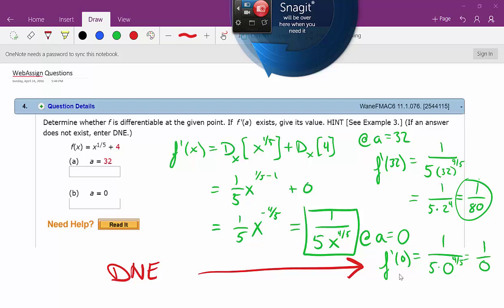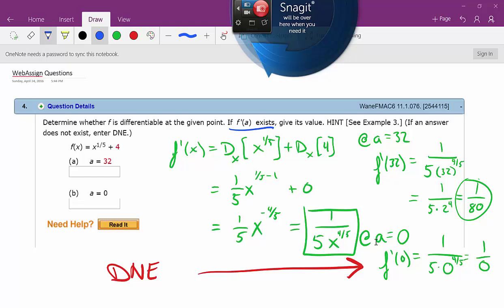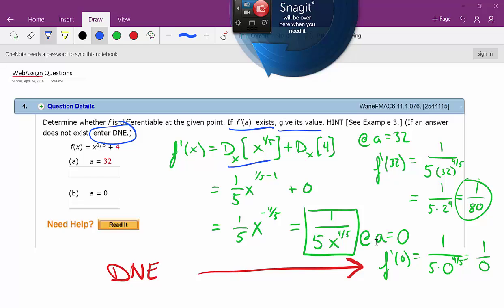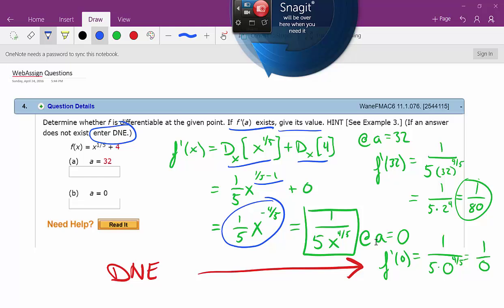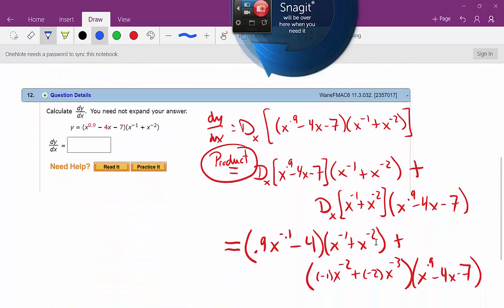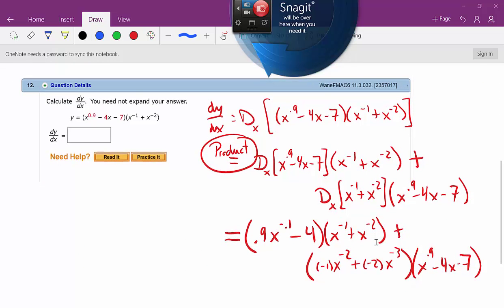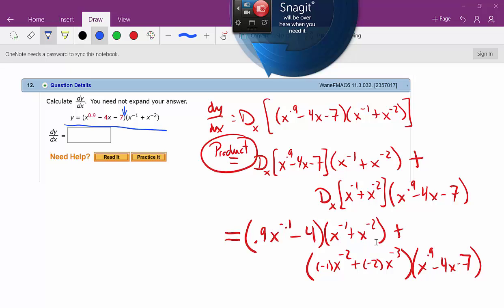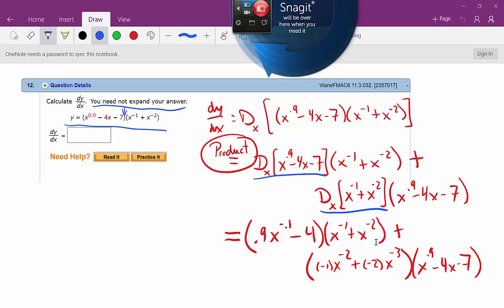Derivative Questions - Rational Exponents and Product Rule